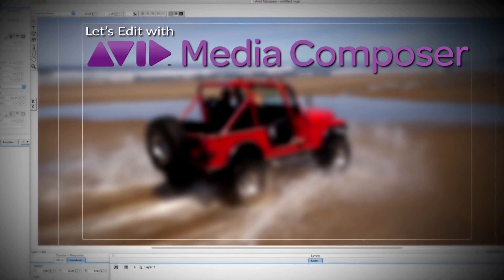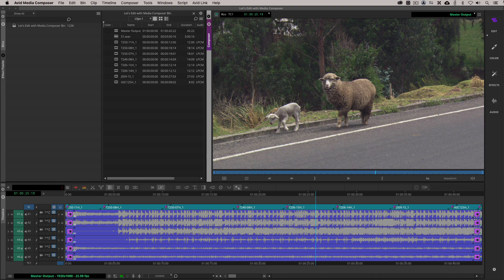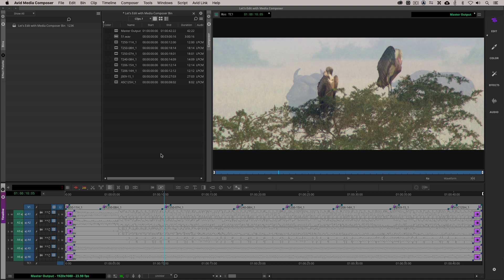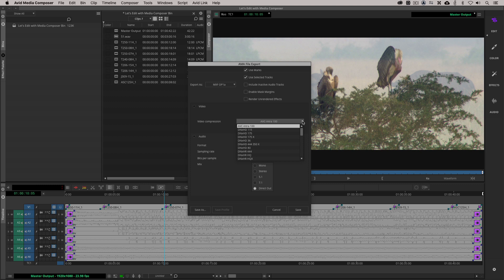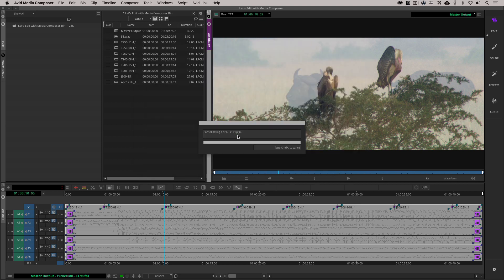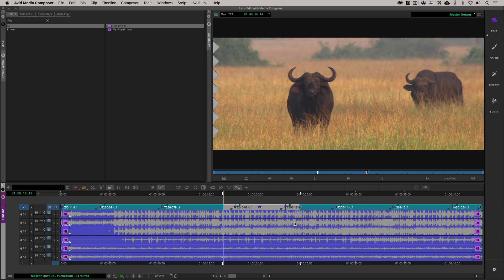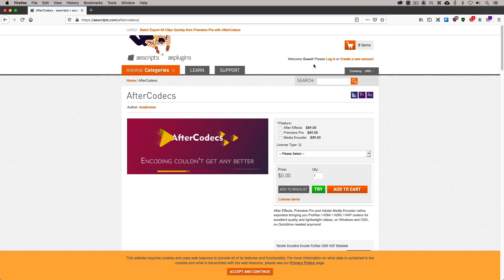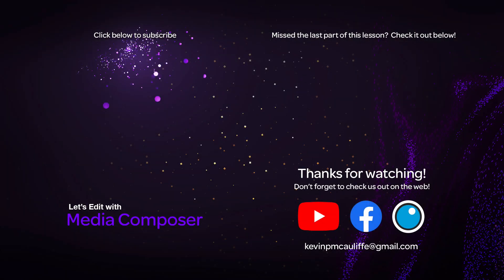Let's Edit with Media Composer - Exporting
In this lesson, Kevin P McAuliffe talks about Exporting.  A great question came up in the Avid Editors of Facebook group about what was the best exporting workflow for getting your timelines out of Media Composer.  Well, in this lesson, we’ll take a look at an MXF export from Media Composer, and the huge advantage it has, that you might not even be aware of!  Enjoy